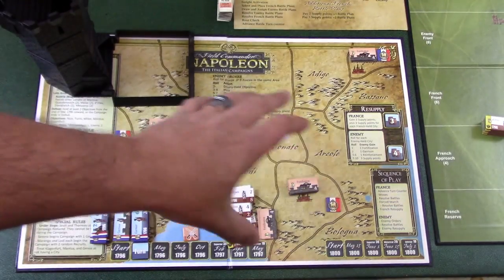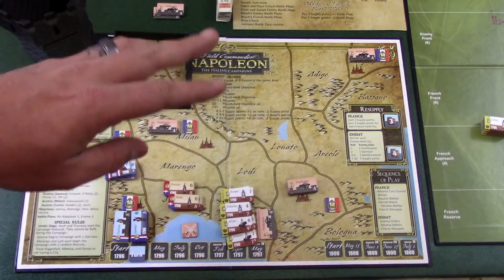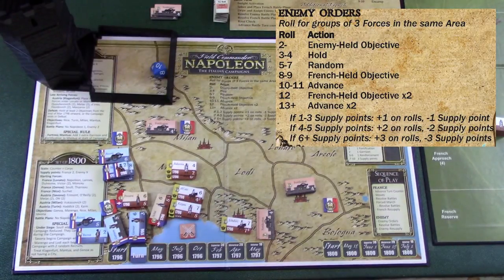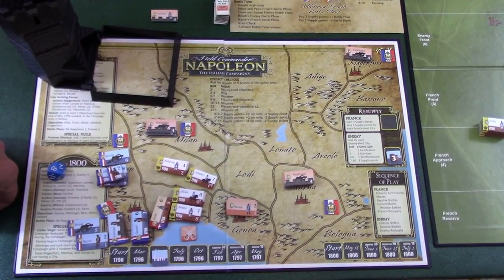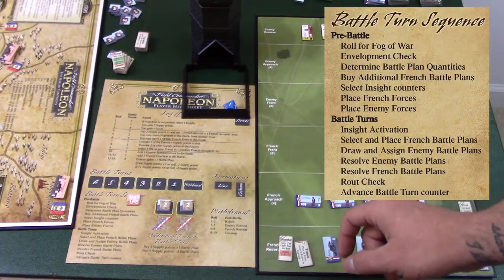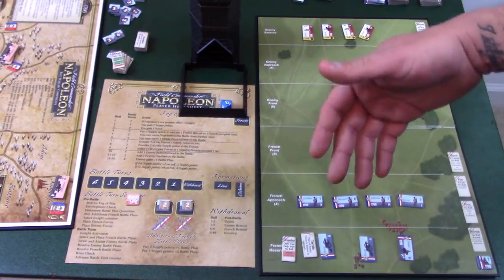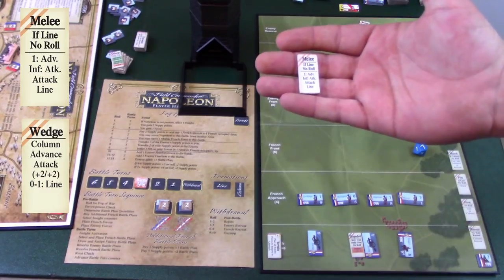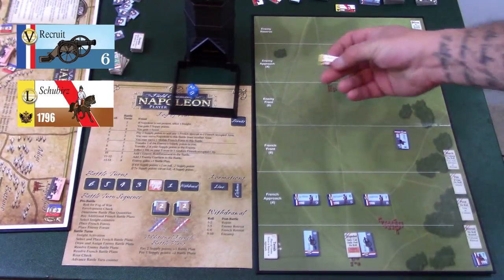Field Commander Napoleon Part 1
First part of the 1796 campaign in FC Napoleon by DVG.